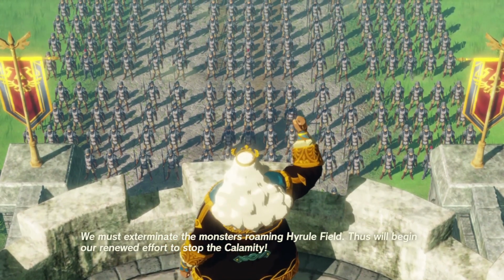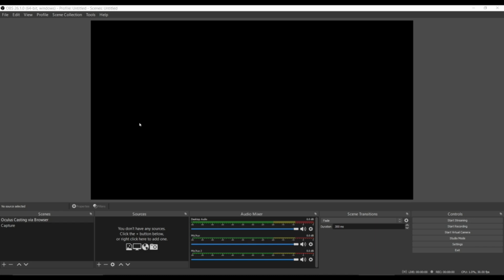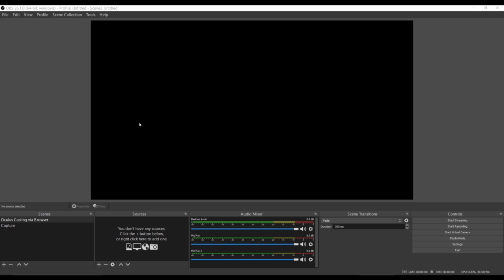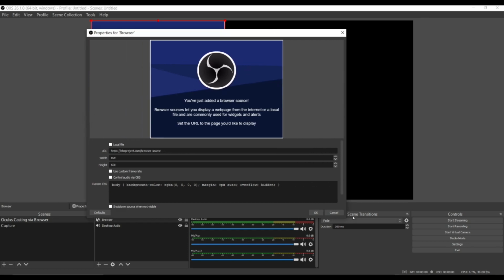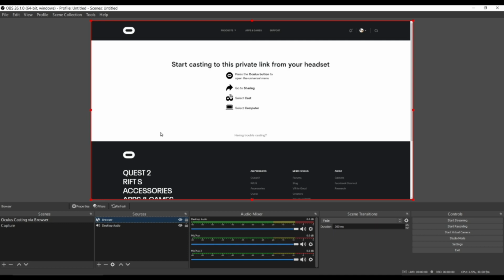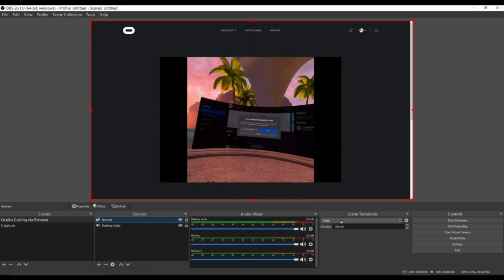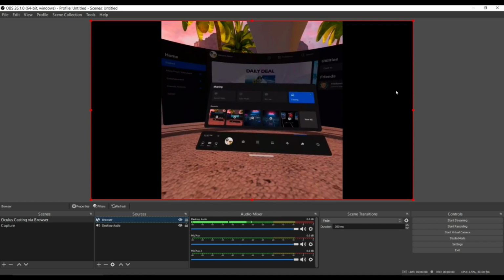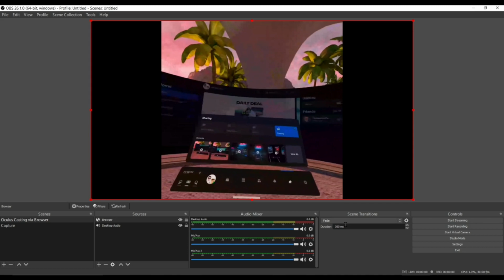How to Livestream Oculus Quest 2 Wirelessly with OBS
Livestream Oculus Quest 2 wirelessly to any streaming service using OBS.
Skip the chatter to: 06:02

Tutorial in text below

What you need:
1. An Oculus Quest 2
3. *Optional* Bluetooth headset or microphone

Steps:
1. Make sure your Oculus Quest 2 is registered to Oculus via your Facebook account.

2. On your OBS, create your scene for use with OQ2.

3. Prepare the following sources.

4. The audio output set to capture desktop audio.

5. The audio input set to capture your preferred microphone, preferably a bluetooth microphone.

6. Finally, add the Browser source and input the following data in the following fields.
Width: Your desktop resolution
Height: Your desktop resolution
Leave the other settings as is.

7. Once you click ok, you should be able to see the oculus casting website. It will ask you to login. Do so by clicking right clicking your Browser source, and choose interact (it should be 3 option from the bottom of the pop up menu).

8. A window will pop up and this is like a mini-browser. You can click on the login via facebook if that's your method, or the email method. If it's facebook method, don't worry, the mini-browser will take you to facebook where you can modify your privacy settings and it will automatically return you to the Oculus casting site. Your OBS should now be ready to grab your OQ2 stream.

9. Turn on your OQ2, then to your home menu/dashboard, then to sharing to find the cast option.

10. The cast option should have the Oculus App and Computer as choices to cast your OQ2. Other devices such as Roku sticks, chromecasts, fire sticks etc will also show up there. Ignore then and choose Computer.

11. You will get a notification that you need to use your computer, open a browser and go and that you only 60 seconds to do so. You already did that at step #6. If not, go back to step #6 and just redo step #9.

12. Your OBS will now display your OQ2 in the Browser source.

13. To make the image bigger, right click the browser source, interact and then hover your most at the lower right of the OQ2 live feed. Tap on the microphone and maximize the video feed to fit your OBS.

14. If you want to have your voice recorded along with the Oculus Quest 2, you may need a bluetooth microphone connected to your computer. You may have to tinker with latencies/delay to sync your voice with the video.

15. Choose your livestream service and you're good to go!

Additional notes: Quality may be affected by the your internet connection speed.

I welcome constructive criticisms, comments, opinions, and questions below.